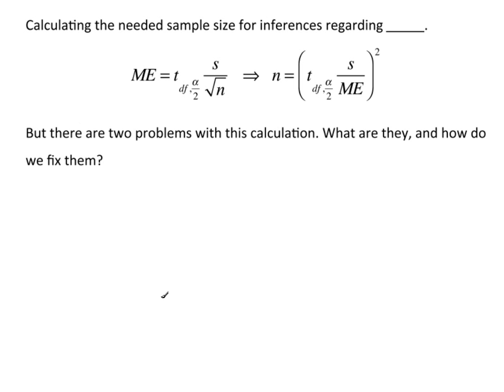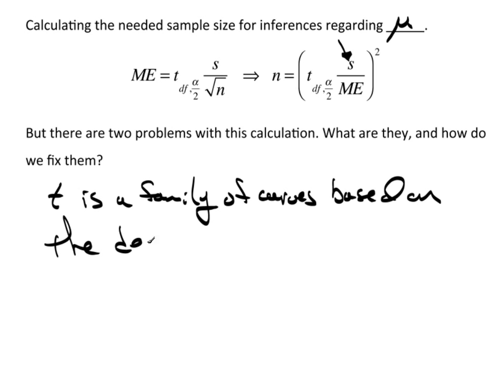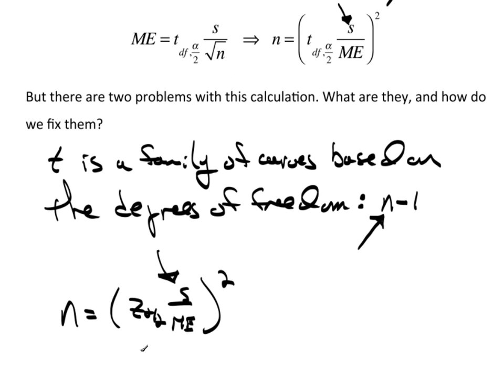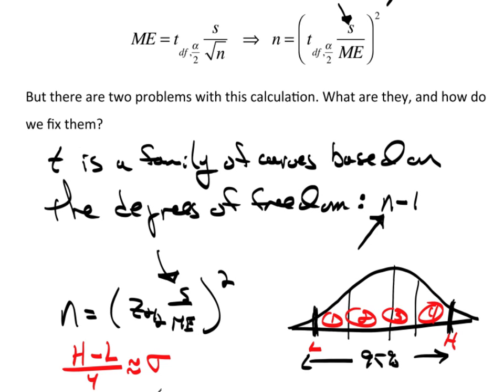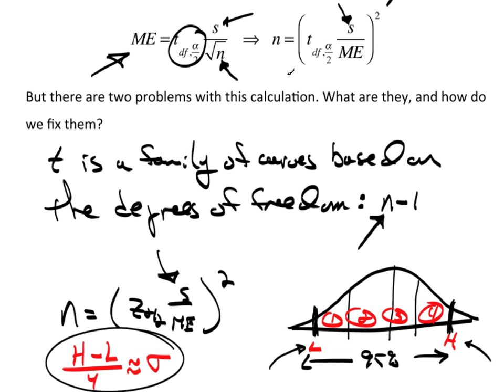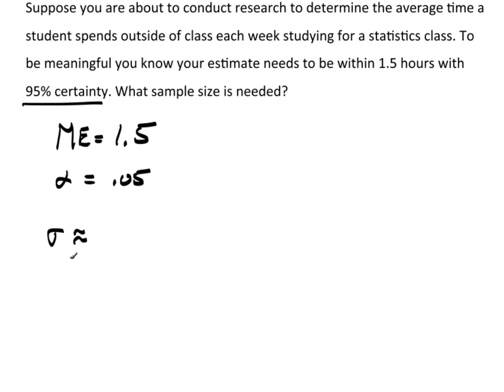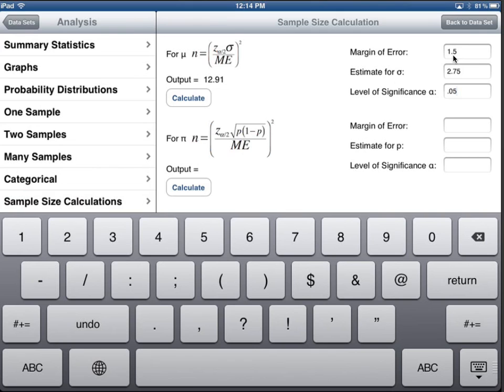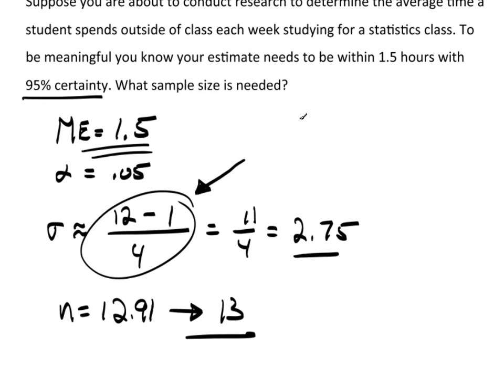C11P6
Sample Size For The Mean